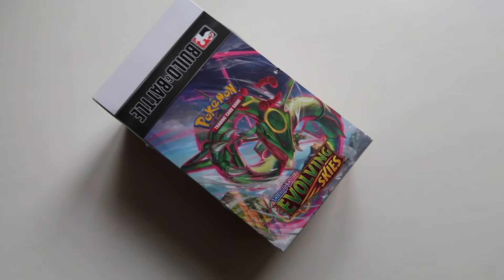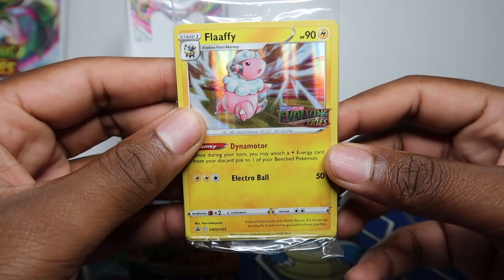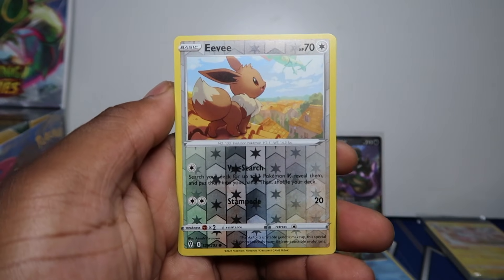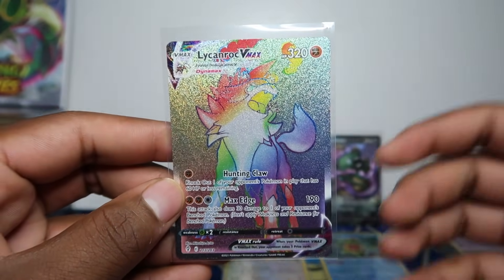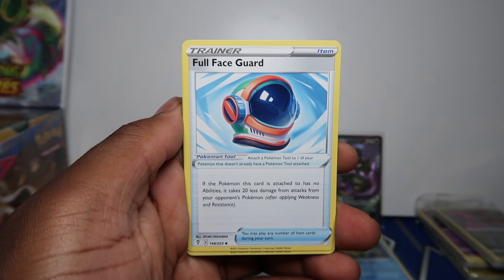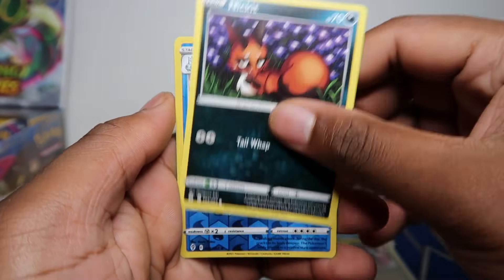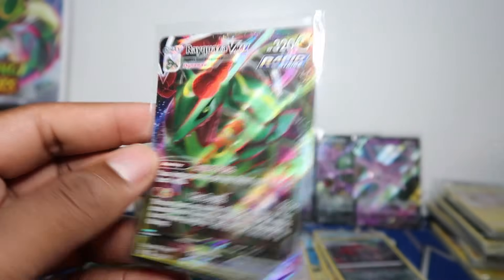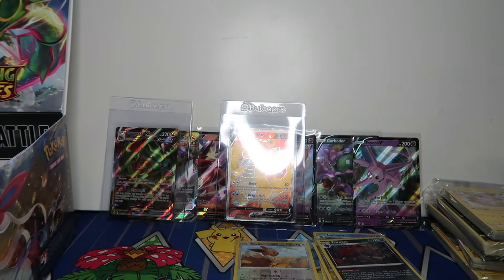Opening Pokemon Evolving Skies Prerelease Build & Battle Kits!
Today we open up a case of the latest Pokemon Evolving Skies Prerelease Build & Battle Kits, ahead of it's official release day!